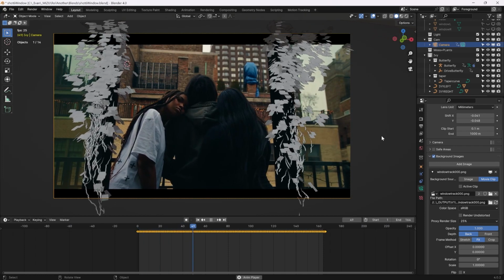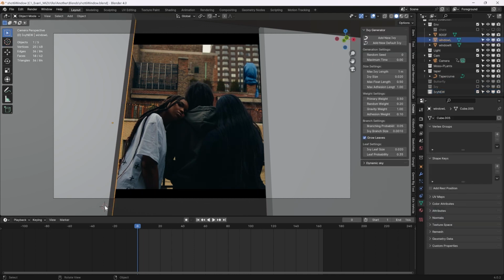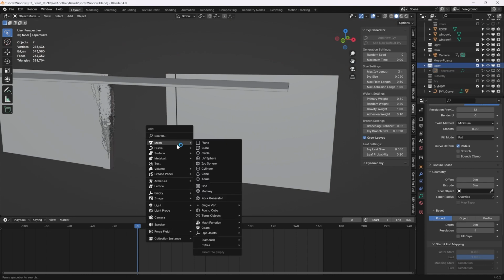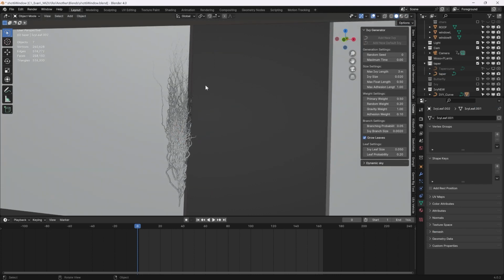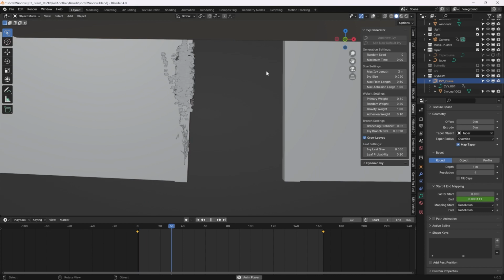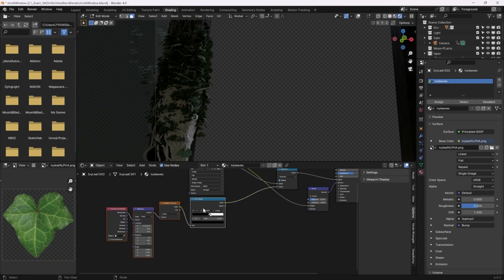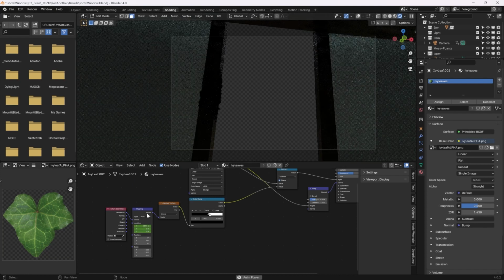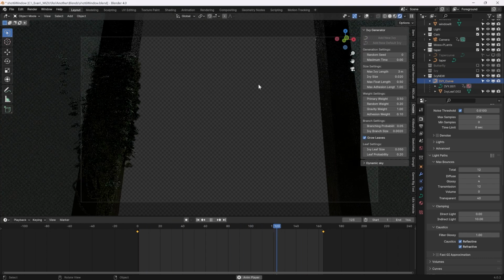How to grow Ivy with Leaves in Blender